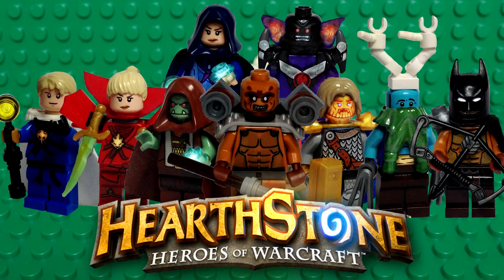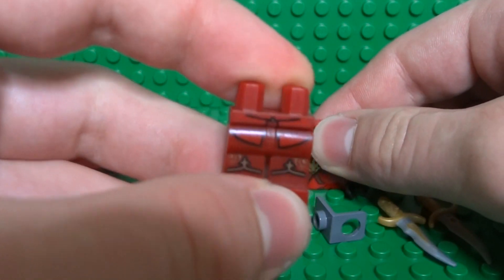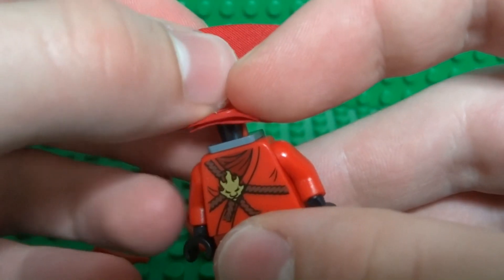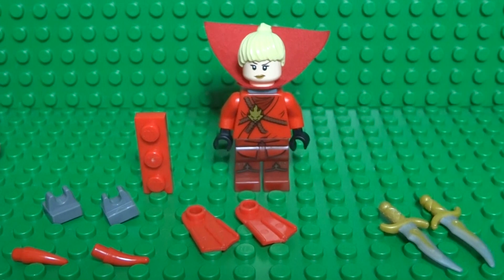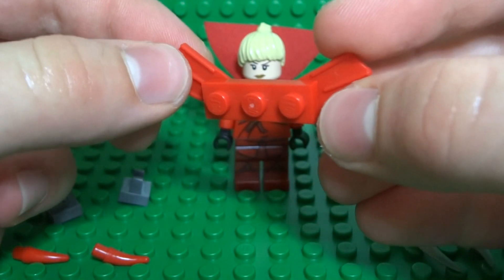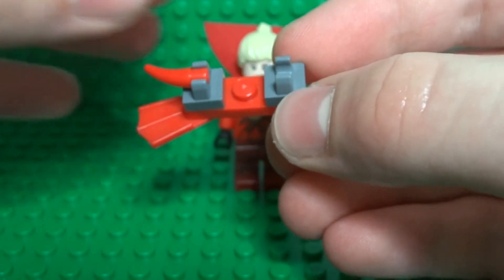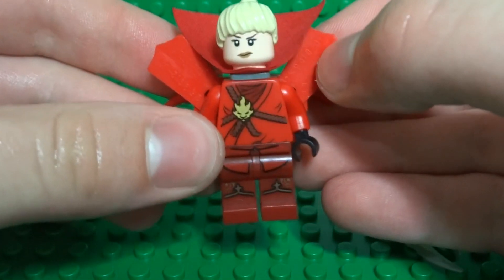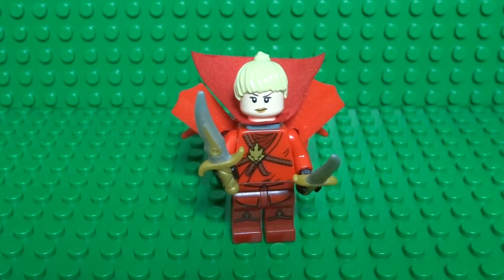How To Build A Lego Hearthstone Rogue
Learn how to build the stealthiest Hearthstone hero, the Rogue, in Lego!